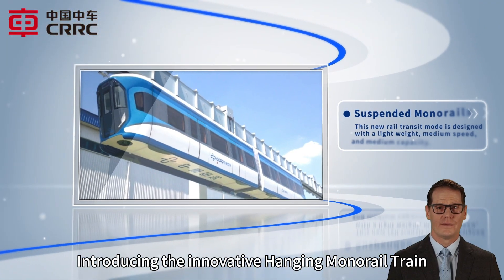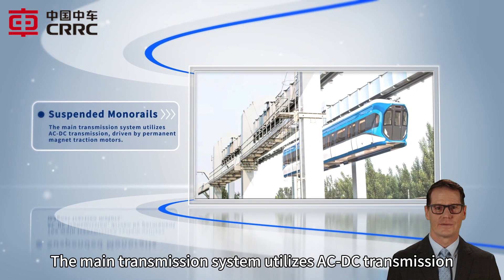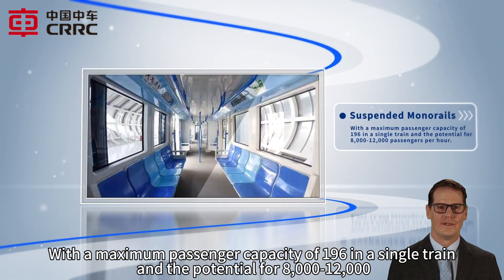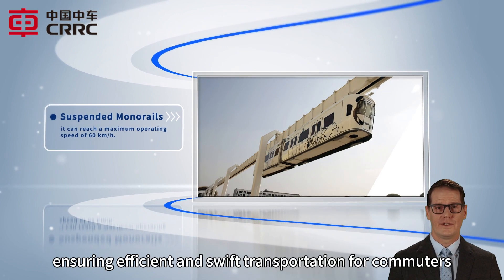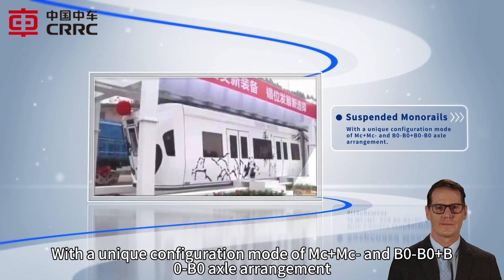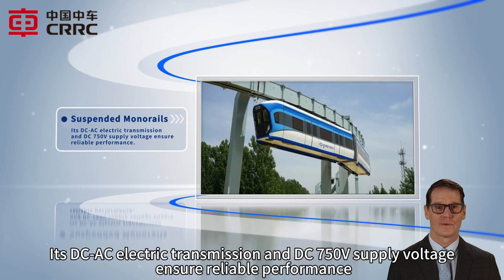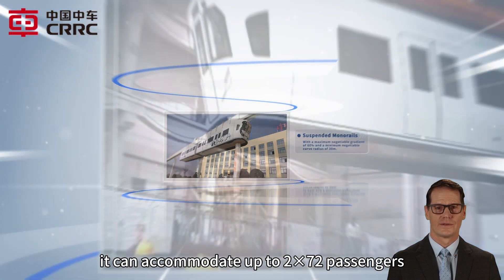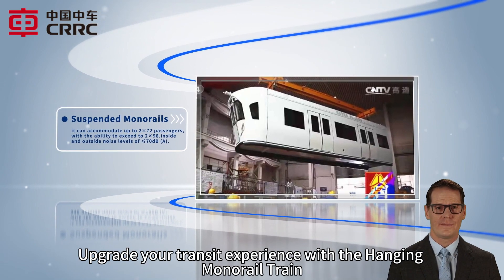Suspended Monorails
Introducing the innovative Hanging Monorail Train! This new rail transit mode is designed with a light weight, medium speed, and medium capacity, making it a versatile option for urban transportation. The main transmission system utilizes AC-DC transmission, driven by permanent magnet traction motors, and offers dual power supply options: third rail power supply and battery power supply. With a maximum passenger capacity of 196 in a single train and the potential for 8,000-12,000 passengers per hour with double trains in multiple-unit operation, this monorail is a game-changer for urban mobility. Plus, it can reach a maximum operating speed of 60 km/h, ensuring efficient and swift transportation for commuters. Experience the future of urban transit with the Hanging Monorail Train!